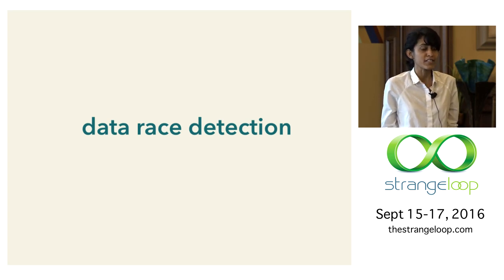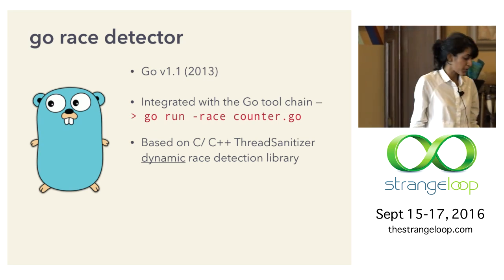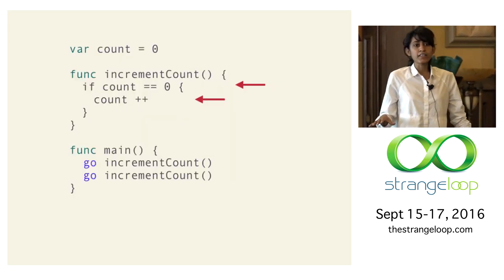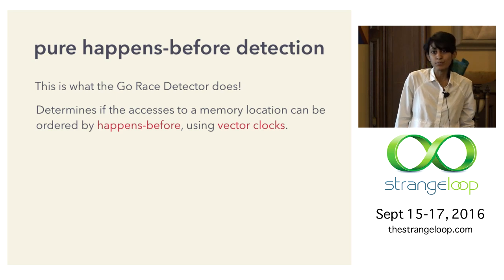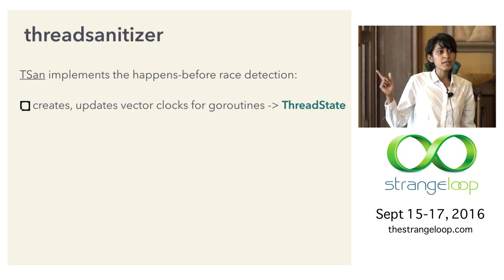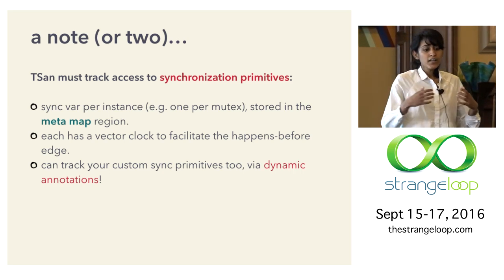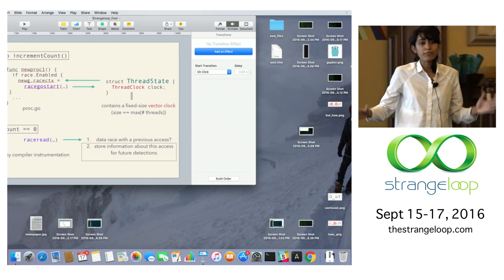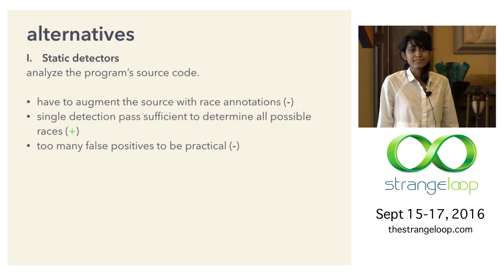""go test -race" Under the Hood" by Kavya Joshi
Writing correct concurrent code is hard. Debugging incorrect concurrent code is even harder. The Go race detector, introduced in Go version 1.1, is one cool tool that makes both easy to do in Go programs.

Race conditions are arguably the most elusive programming errors, so how does a tool that detects these across programs operate under the hood? In the case of the Go race detector, with compiler instrumentation of the program and a run-time library that watches for “racy” memory accesses.

This talk will delve into the internals of the data race detector — both the instrumentation by the compiler and the happens-before algorithm implemented by the run-time module to detect data races. We will touch upon how the alternative to such a dynamic data race detector — a static data analyzer — differs in design, and the pros and cons of each approach.